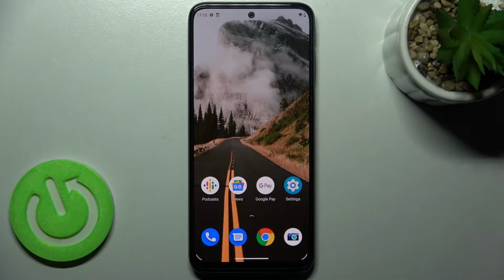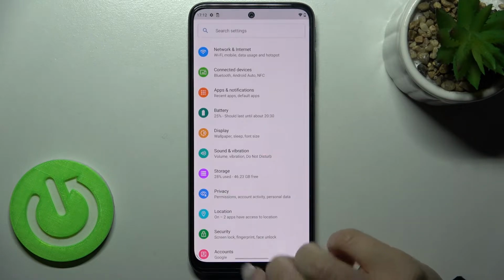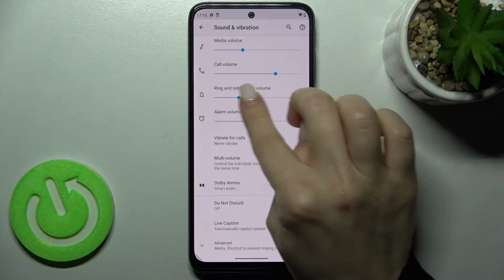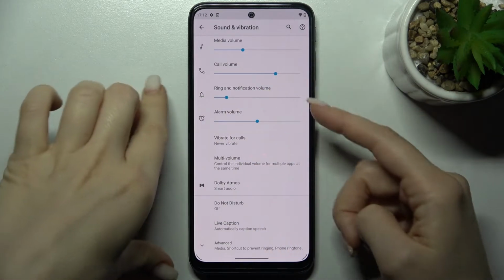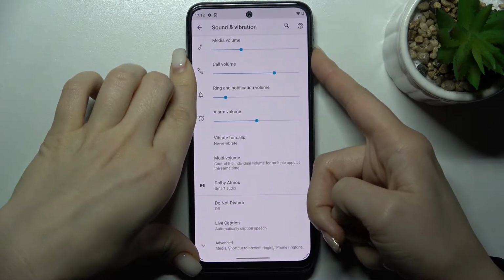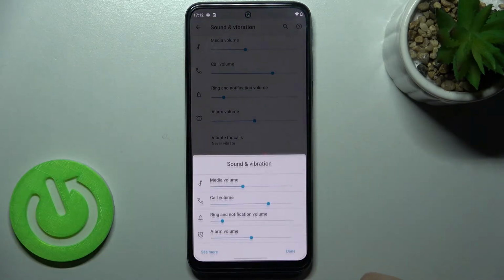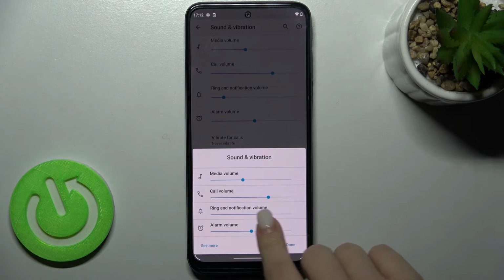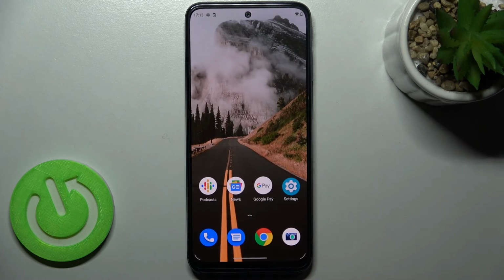How to Adjust Ringtone Volume on MOTOROLA MOTO G31 – Sound Settings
To learn more tutorials about MOTOROLA MOTO G31:
Hi there! Are you wondering how to Adjust Ringtone Volume on MOTOROLA MOTO G31? Are you looking for a way how to smoothly locate Sound Settings on MOTOROLA MOTO G31? Then you need to open and watch this short video tutorial. Today, in this video, our specialist is going to demonstrate to you how to Customize Ringtone Volume on the MOTOROLA MOTO G31. Follow all the instructions step-by-step described by our expert and Manage Sound Settings on MOTOROLA MOTO G31 without any problem in just a couple of simple moves. If you would like to discover more video tutorials about your MOTOROLA MOTO G31, visit our YouTube Channel. Thank you for staying with us and watching our videos!

How to Set Ringtone Volume on MOTOROLA MOTO G31?
How to Change Ringtone Volume on MOTOROLA MOTO G31?
How to Manage Sounds on MOTOROLA MOTO G31?
How to Manage Volume on MOTOROLA MOTO G31?